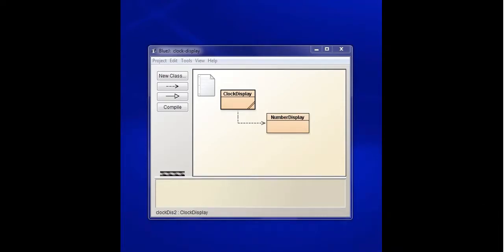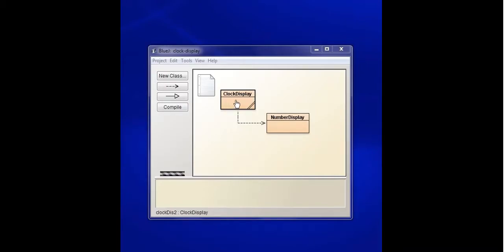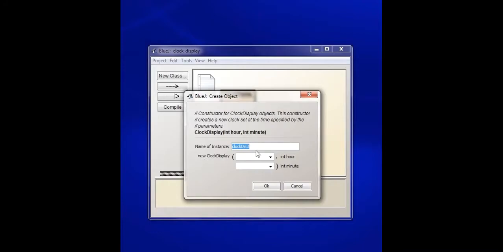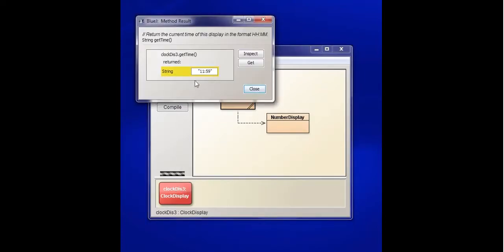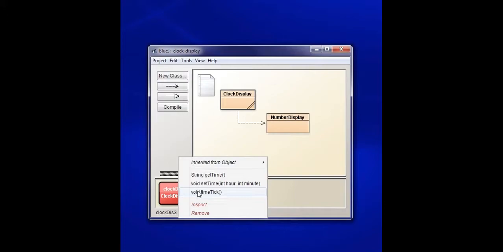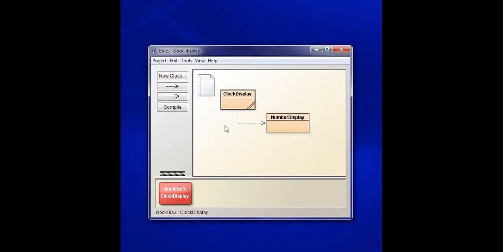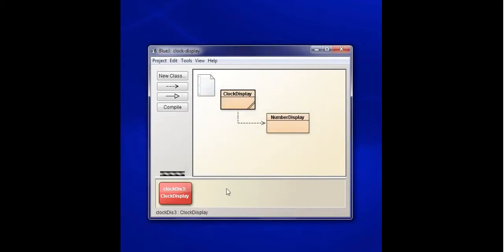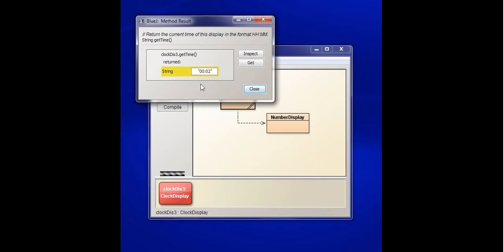Introduction to the Clock Project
Video by K. Rowan